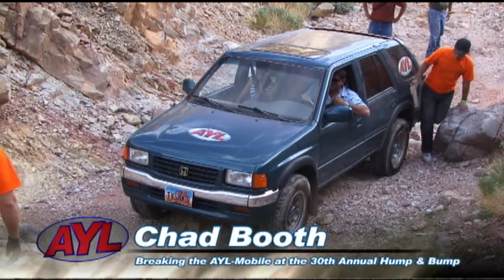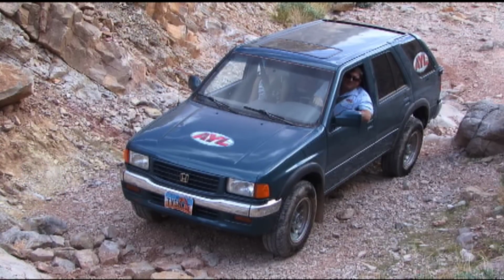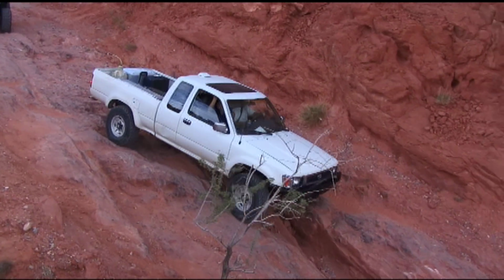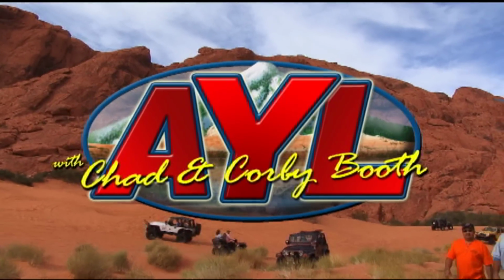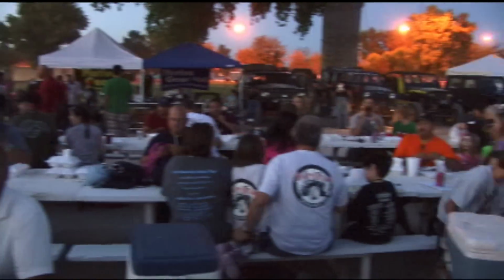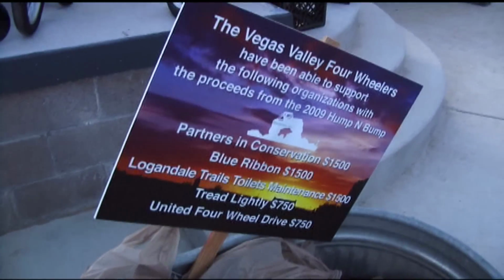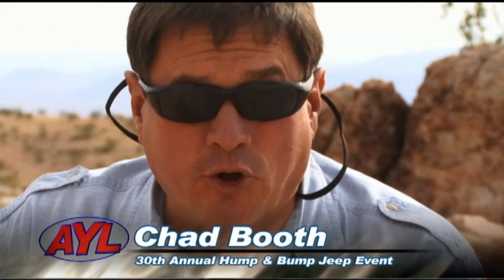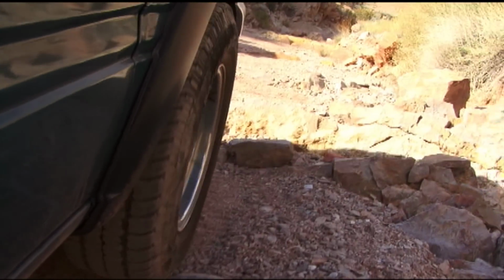Wraps 9 11